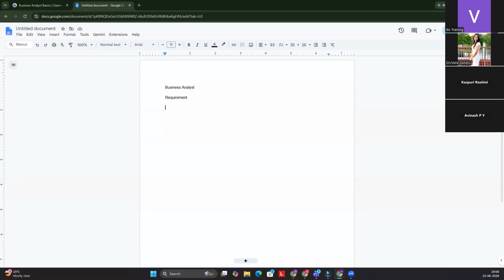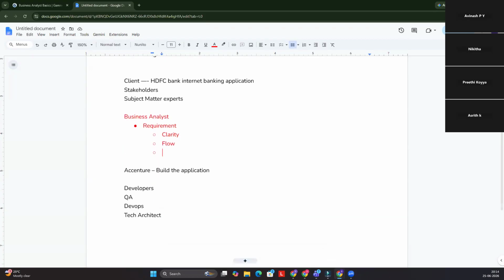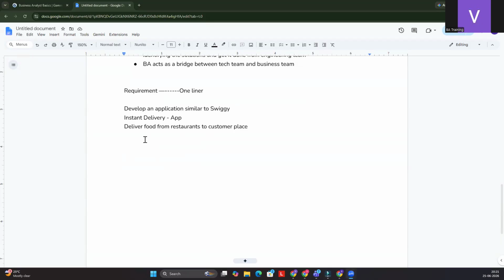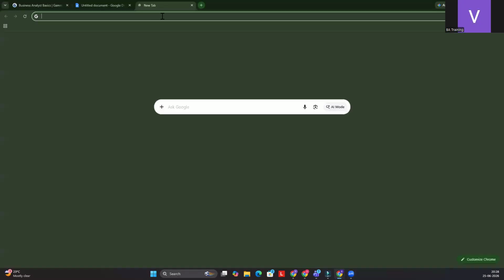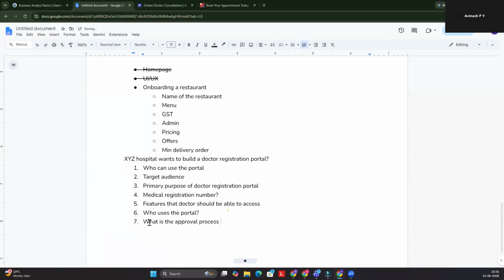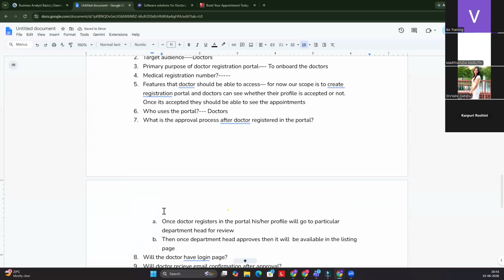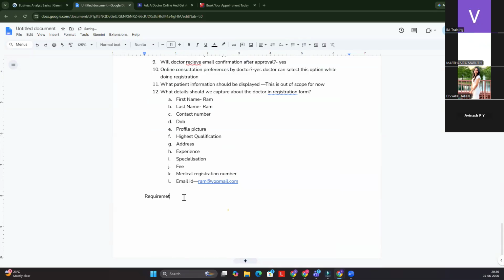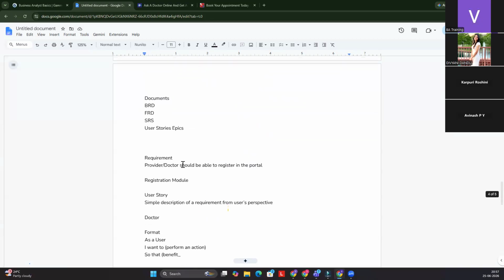Business Analyst Live Demo Session 01 | Introduction to Business Analysis | VSR Infotech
Business Analyst Live Demo | Session 01

Welcome to Session 01 of our Business Analyst Training Program.

In this session, you'll learn:

✅ What is Business Analysis?
✅ Roles & Responsibilities of a Business Analyst
✅ BA Career Path
✅ Required Skills
✅ SDLC Overview
✅ Agile vs Waterfall
✅ Real-Time Project Introduction
✅ Course Roadmap
✅ Interview Preparation Approach

This course is designed for:

✔ Freshers
✔ Non-IT Professionals
✔ Career Switchers
✔ Working Professionals
✔ Manual Testers
✔ Support Engineers
✔ Anyone who wants to become a Business Analyst

What You'll Learn in This Complete Course
Business Analysis Fundamentals
SDLC & STLC
Agile Scrum
Jira
Confluence
User Stories
BRD
FRD
SRS
UML Diagrams
Process Flows
API Basics
Postman
Real-Time Projects
Resume Preparation
Interview Questions
Mock Interviews
Placement Assistance

🎯 100% Real-Time Practical Training